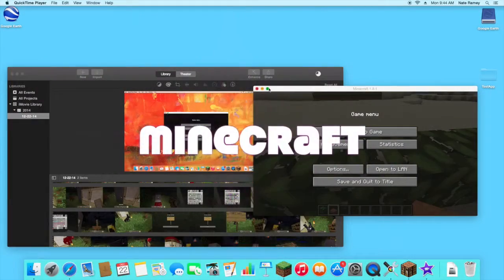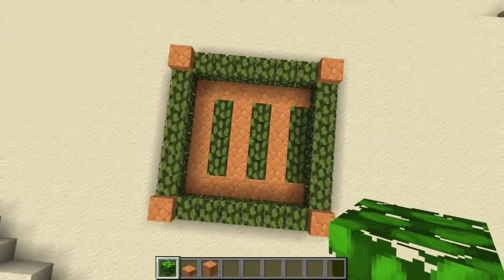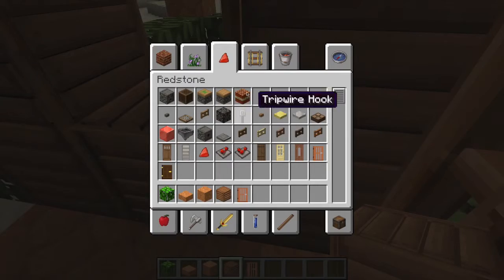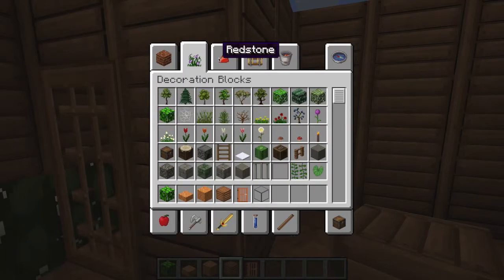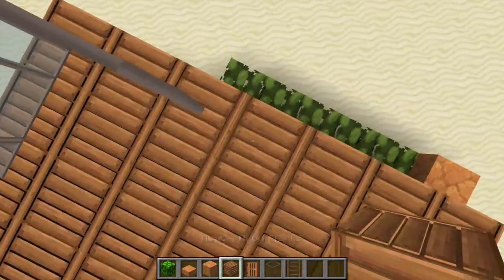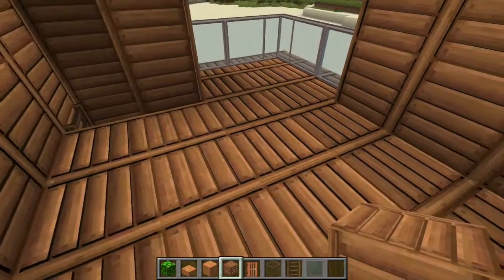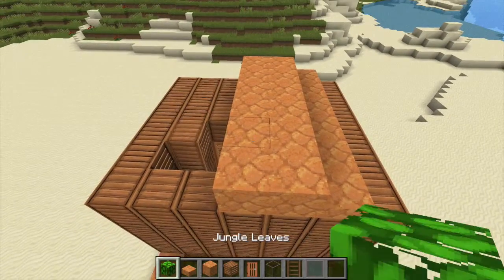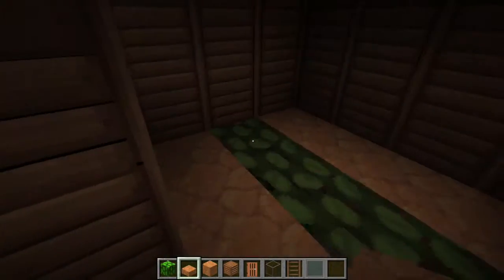how to make a minecraft house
This video is about Nate's First Movie